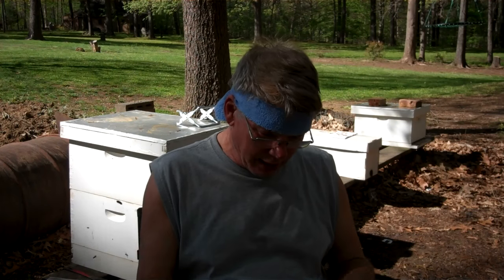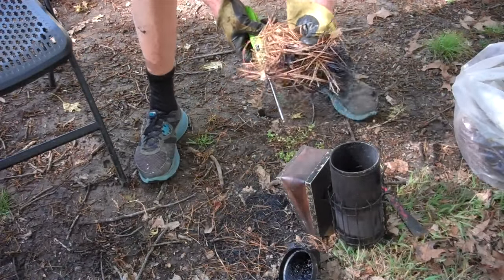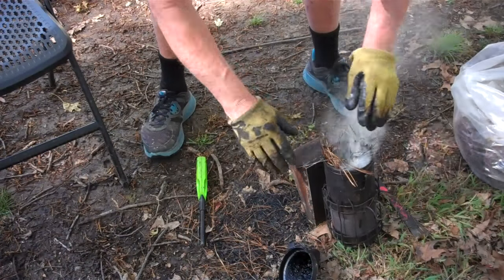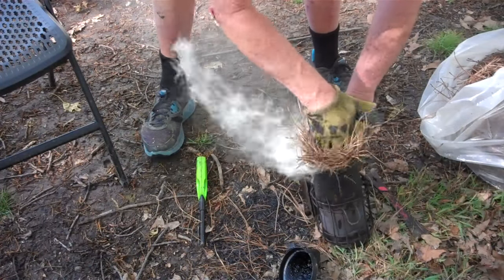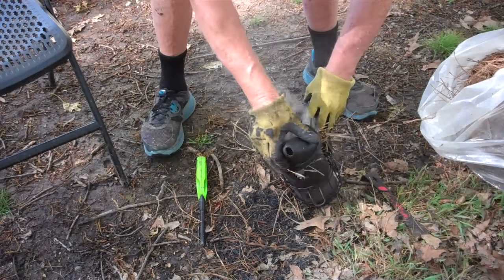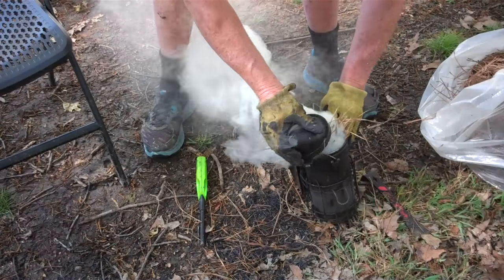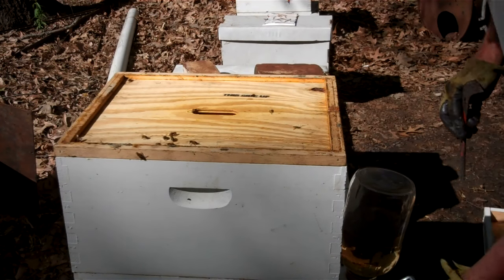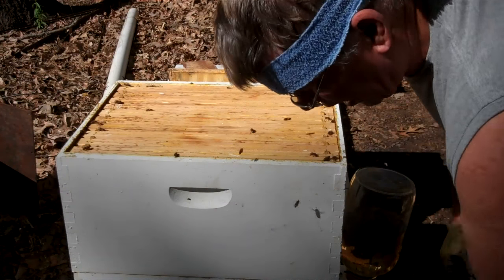Bees, Honeybees, I have the Urge. Want to be a Beekeeper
Honeybees are really gearing up for the Spring season.  Bees are getting ready for the honey flow.  It has been warmer than usual.  Beekeepers are trying to get ready.